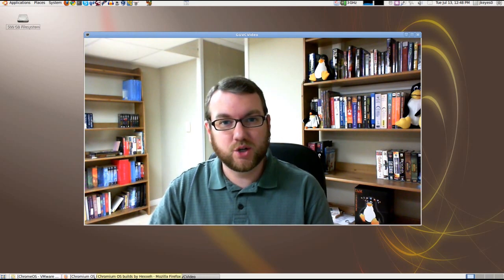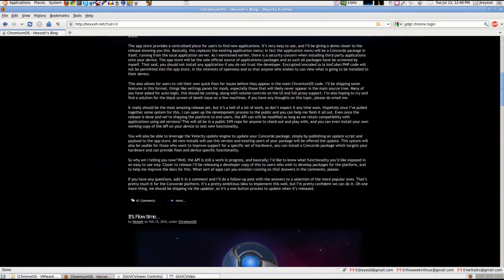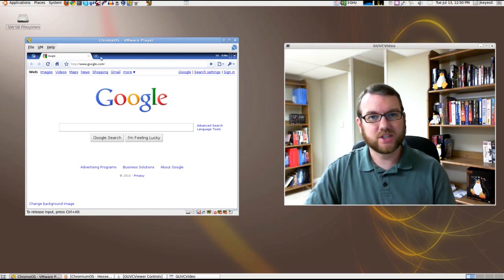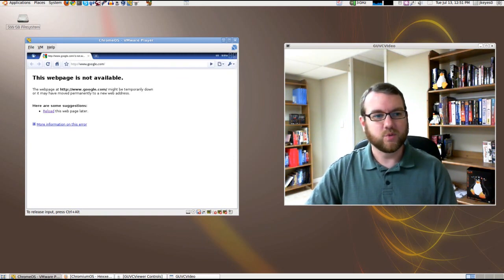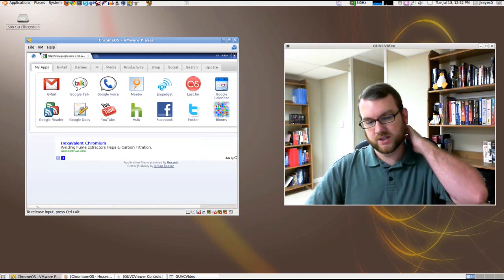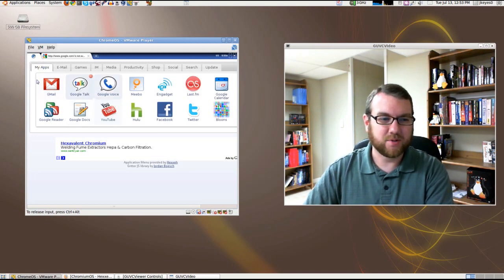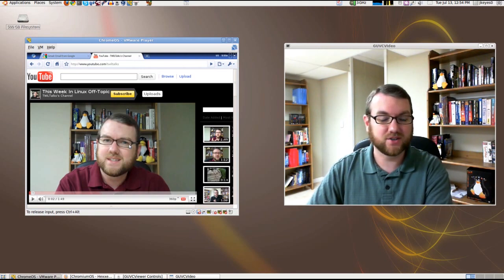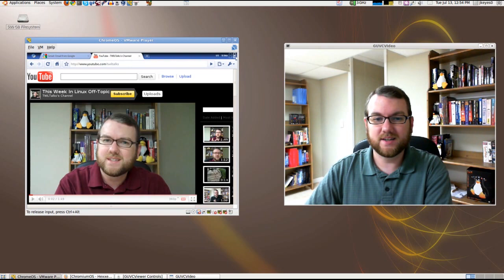Distro Review: Chromium OS (Flow, by Hexxeh)